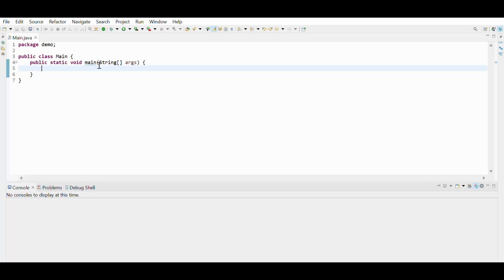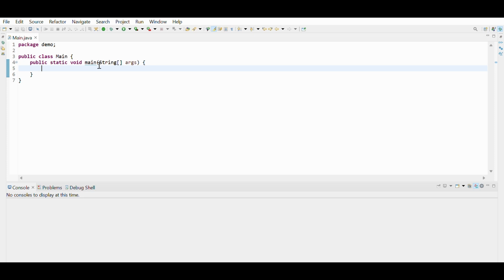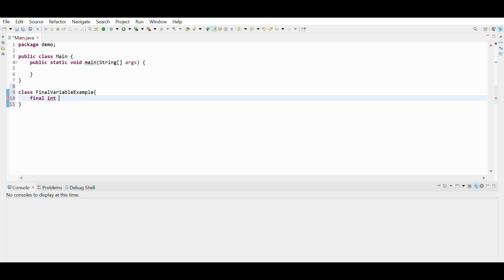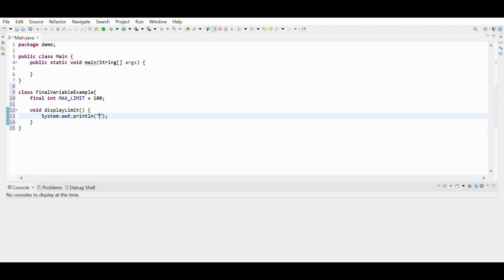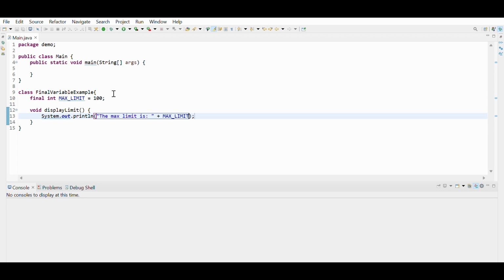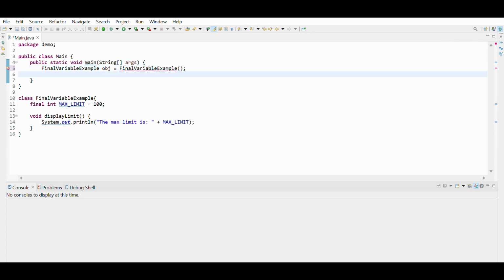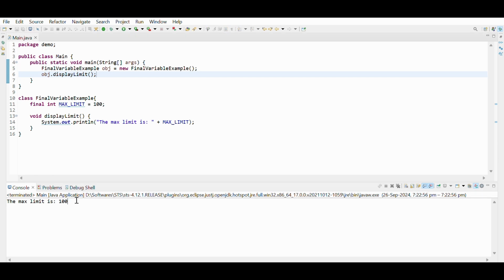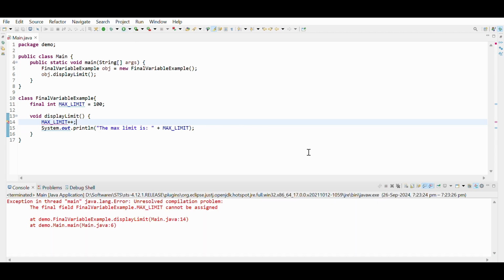Understanding Final Variables in Java | Java Final Keyword Explained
Welcome back to Dev Portal! In this video, we’ll explore the first use of the final keyword in Java: final variables. Final variables are a crucial feature when you want to create constants that remain unchanged throughout the execution of your program.

What You’ll Learn:
- What is a Final Variable? Learn how final variables in Java are constants that cannot be reassigned once they are initialized.
- Why Use Final Variables? Understand the importance of using final variables to define values that should not change, such as mathematical constants (e.g., PI) or configuration settings (e.g., MAX_SIZE).
- Code Example: We’ll demonstrate how to declare and use final variables in Java through a practical coding example.

Key Points Covered:
- Declaring Final Variables: How to declare final variables in Java and why they become constants.
- Benefits of Final Variables: Discover how final variables improve code safety and prevent accidental modifications of critical data.

What is a final variable in Java?